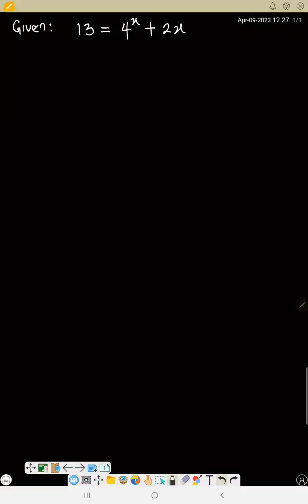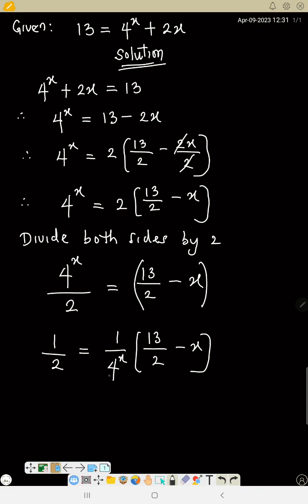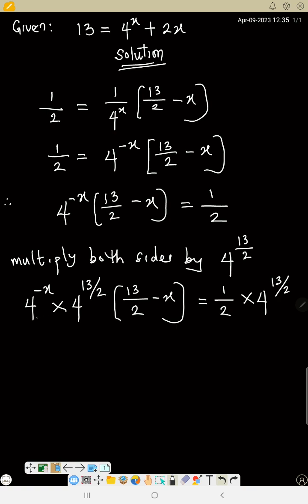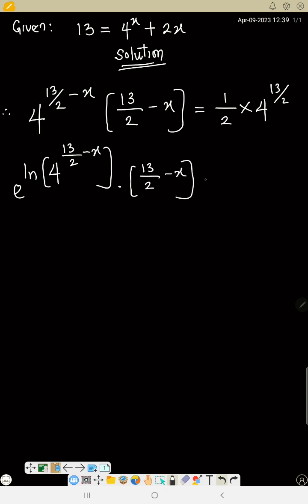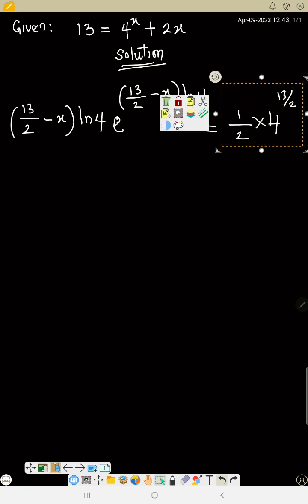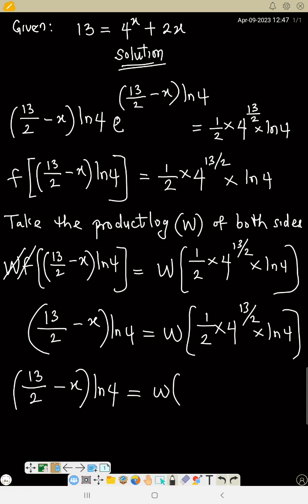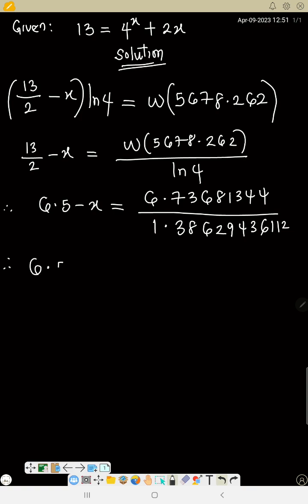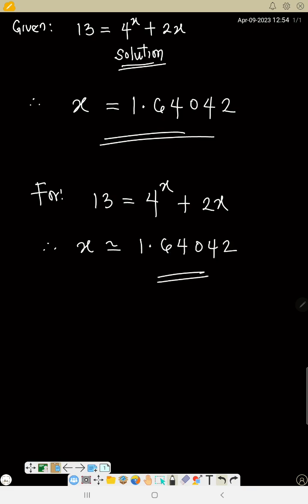PROBLEM ON LAMBERT W FUNCTION. Almost Impossible Equation.